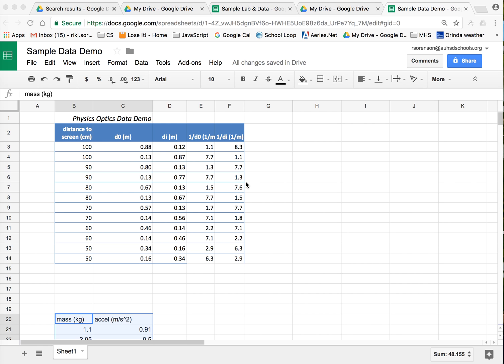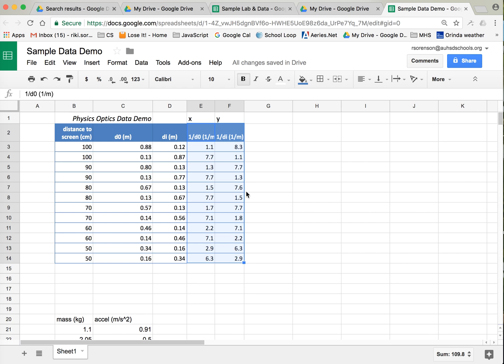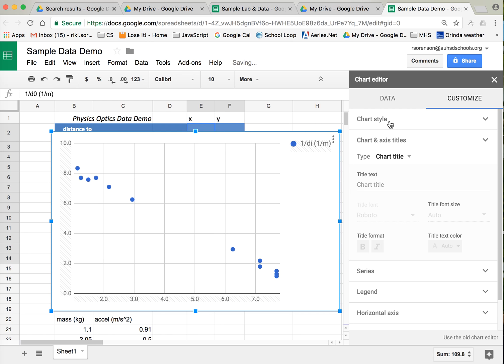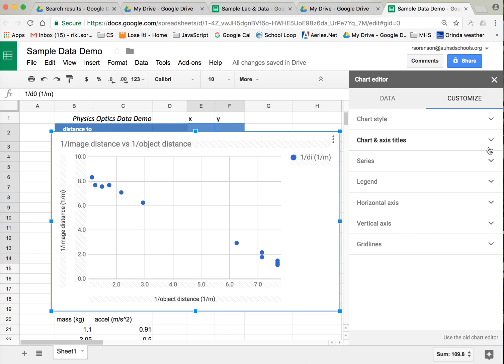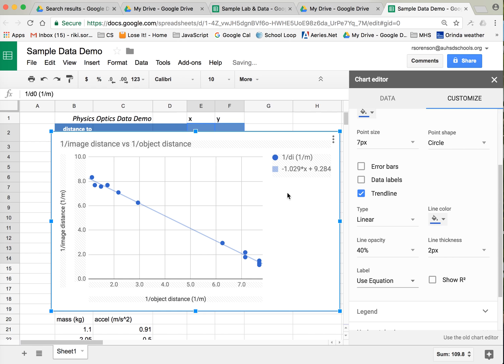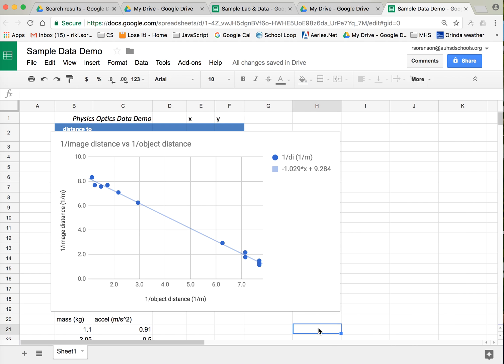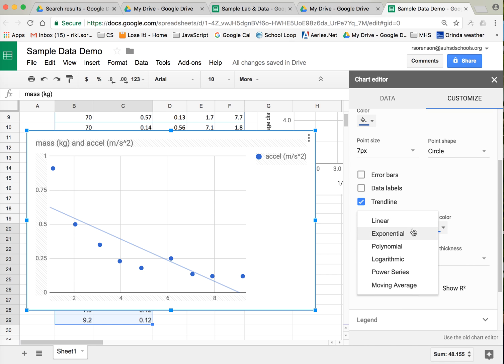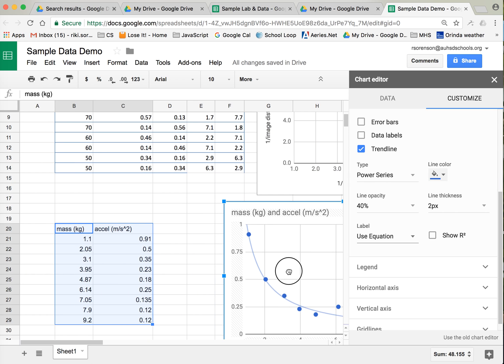Physics Google Sheets Graphing Demo